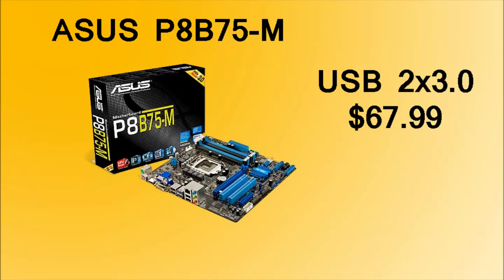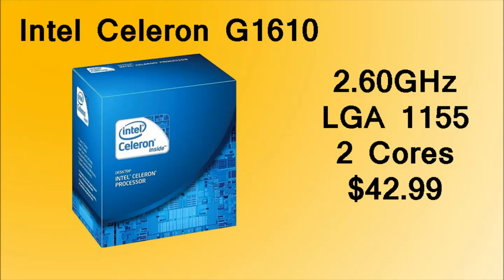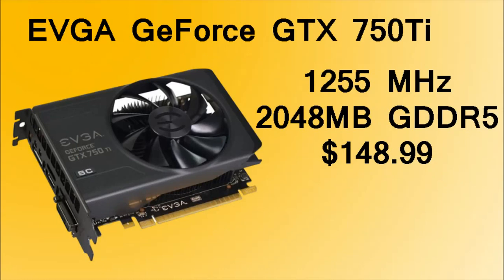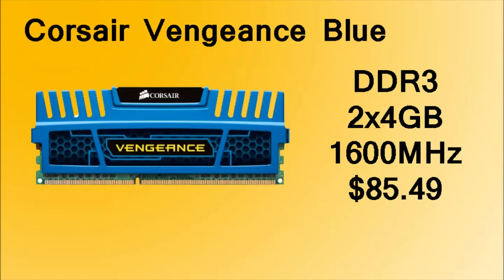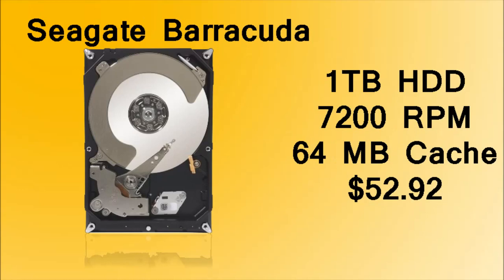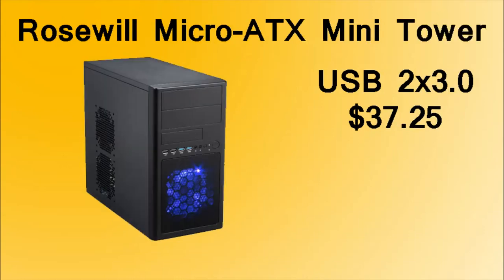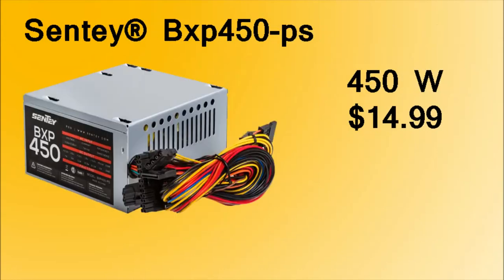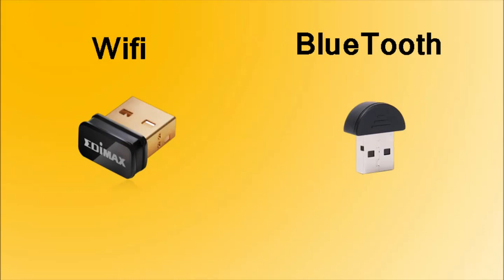$400 Gaming PC - Better Than PS4 And Xbox One (September 2014)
Best $400 Gaming PC Better Than PS4 And Xbox One August 2014